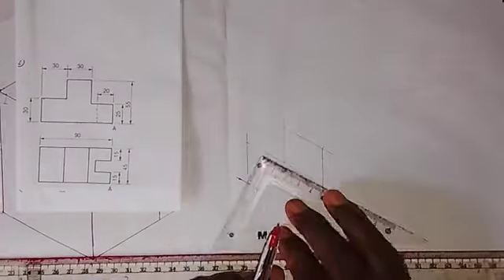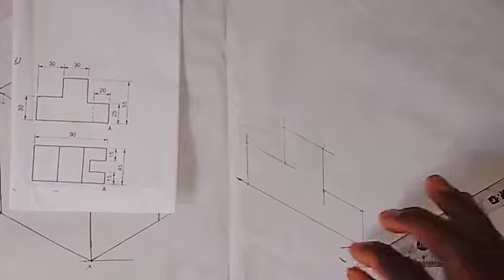Construction of Isometric View From Orthographic Views 2